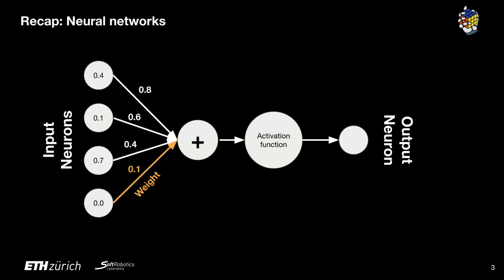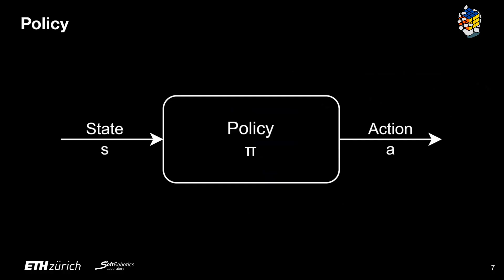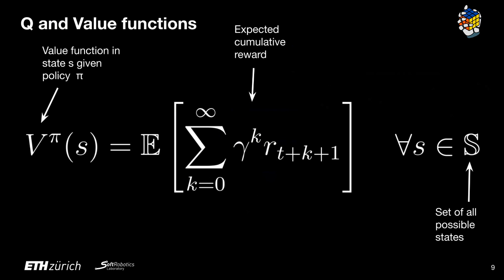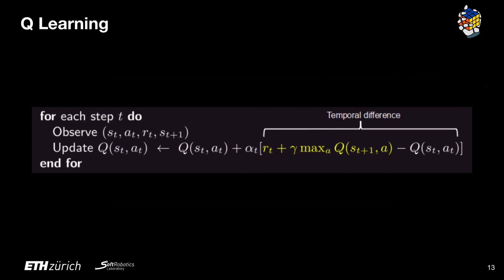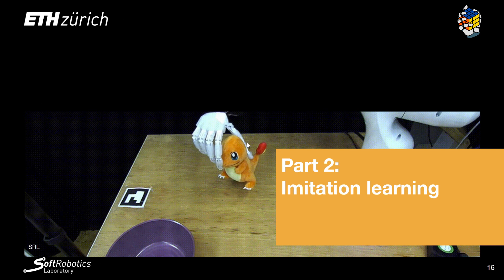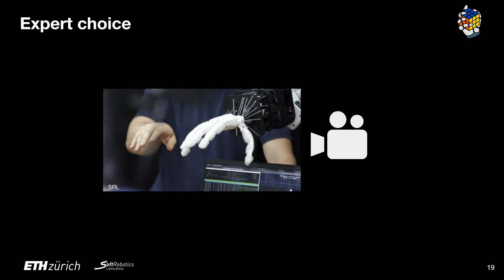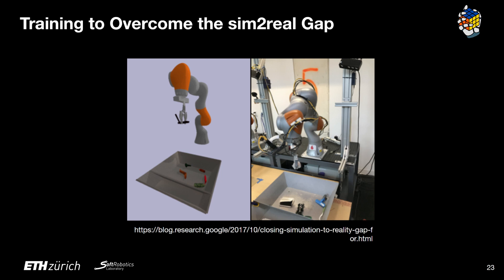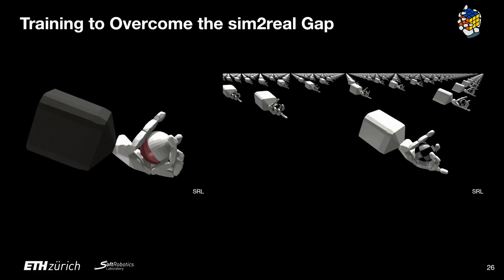Advancing Robust Controllers with Reinforcement Learning | ETH Zürich Real World Robotics Tutorial 6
In this video, Professor Robert Katzschmann recaps neural networks and their application in image classification. The discussion then delves into reinforcement learning, exploring agent-environment interactions, rewards, actions, and observations. Concepts like policy, value function, and Q function are introduced, leading to a demonstration of the Q learning algorithm. The video also covers the actor-critic model and state-of-the-art algorithms using this approach. The importance of learning from experts is emphasized, with examples from human input and additional information. The simplest imitation learning approach is presented, along with its limitations. The video concludes by addressing the challenges of training in simulation versus real-world dynamics and strategies to mitigate them.